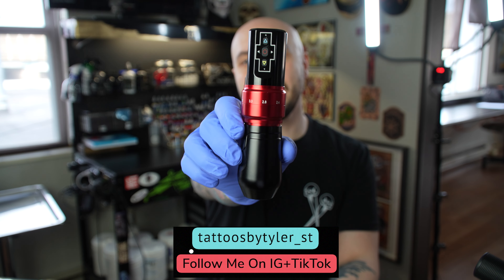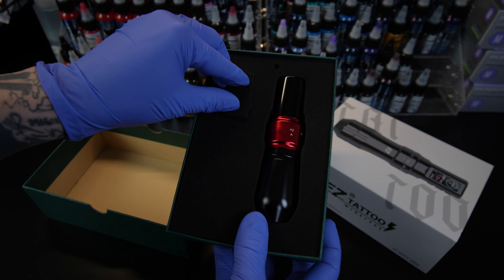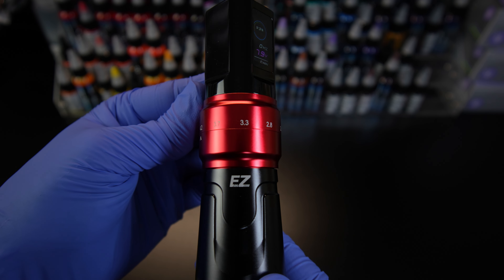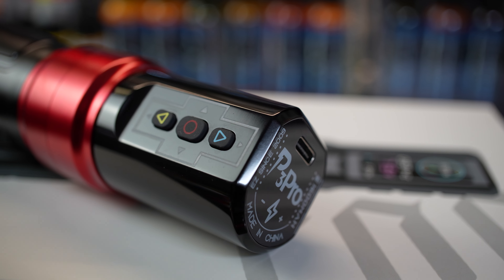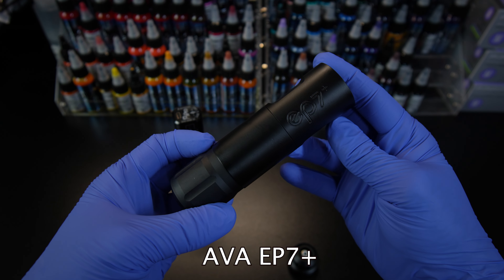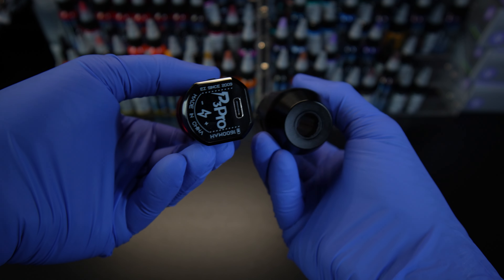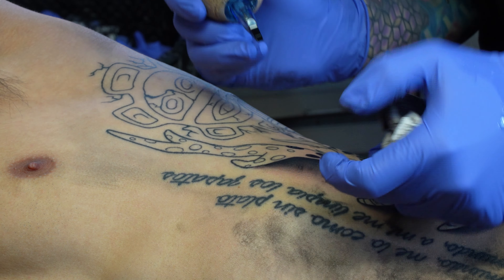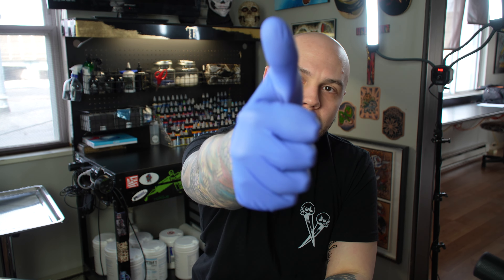EZ P3 Pro Wireless Tattoo Pen Machine Review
I have had the EZ P3 Pro for a few months now and have been testing it out in a bunch of different tattoo styles.  Unfortunately I deleted some footage of me tattooing with it, but in todays video I will talk about my experience using the EZ P3 Pro while tattooing and if I think it would be a good choice for a tattoo artist to buy this tattoo machine.

At the end of the day, the tattoo machine a tattooer uses isn't the most important factor in doing a solid tattoo.  When I was a beginner tattoo artist I focused too much on equipment, I soon realized that  focusing on my artistic skill as a tattoo artist would make my tattoos better.  I know the majority of videos I make are about reviewing tattoo machines and other products, but I just want to make it clear that focusing on artistic talent is most important!  Enjoy the EZ P3 Pro Wireless Tattoo Pen Machine Review.